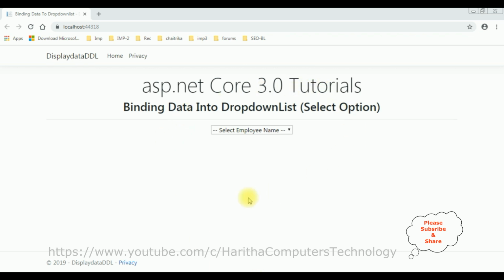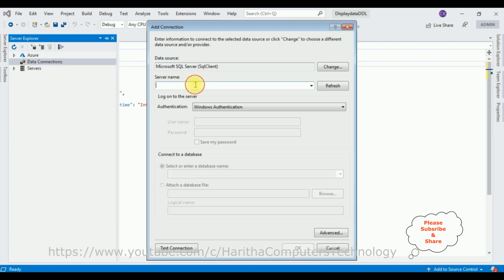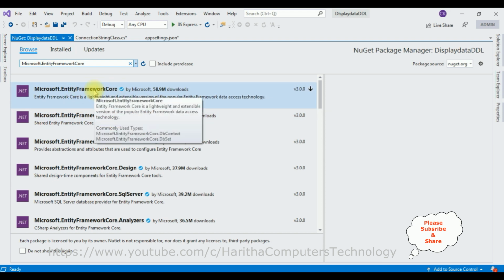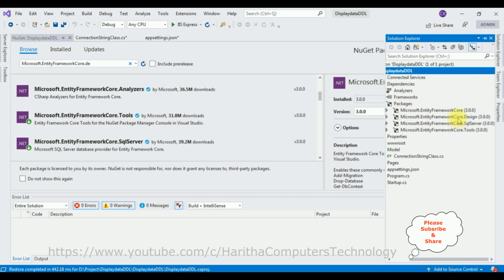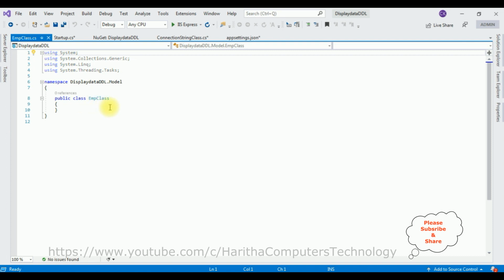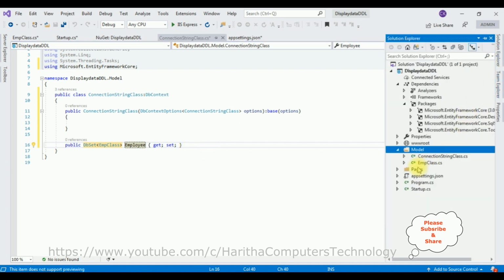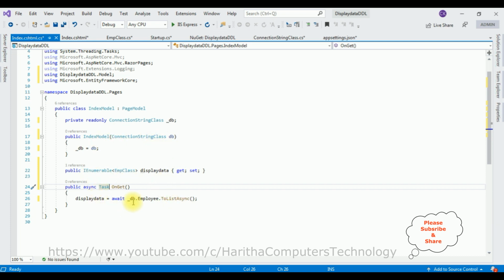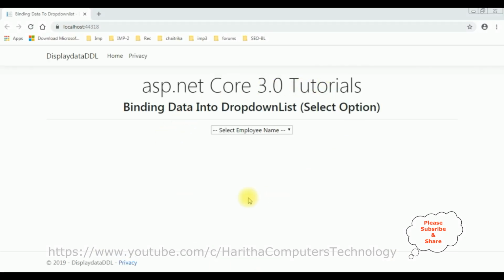How To Bind Dropdown List With Database ASP.NET Core 3.0 Razor Pages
#.netcore3.0

Implementing binding data into dropdownlist (select option) element from database using asp.net core with c#.net